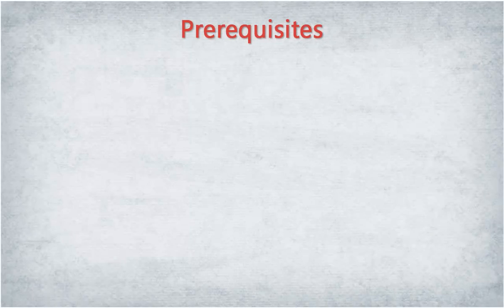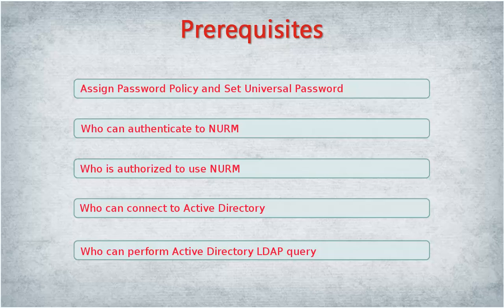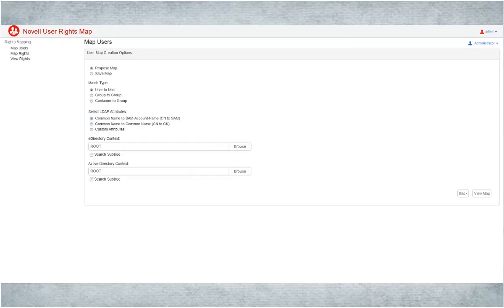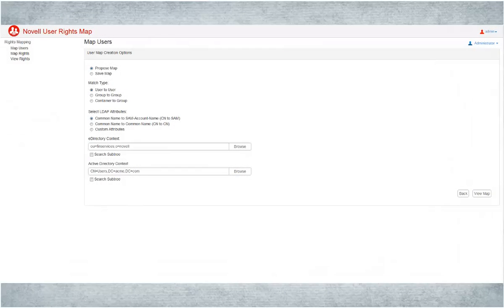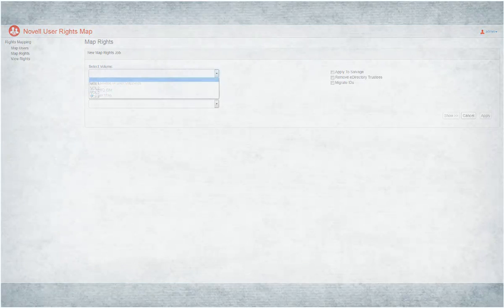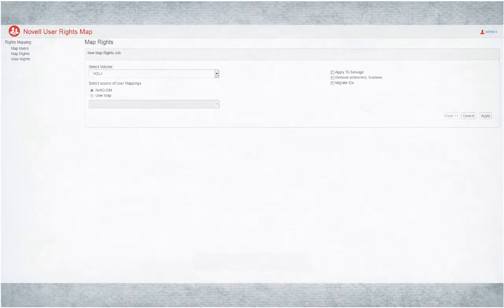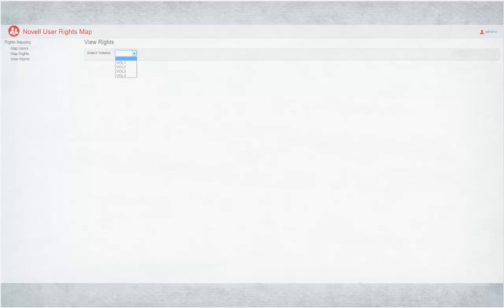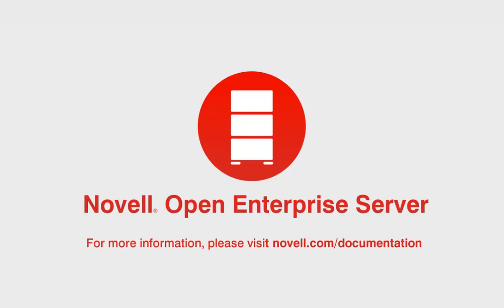Using Novell User Rights Map (NURM) - Open Enterprise Server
This demo shows how to map eDirectory users and their rights with the Active Directory users and their rights.